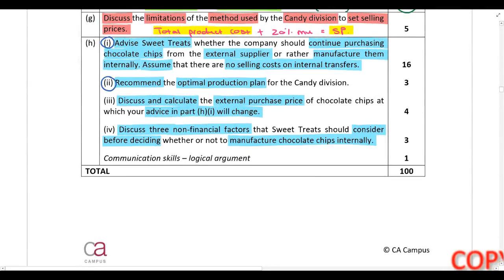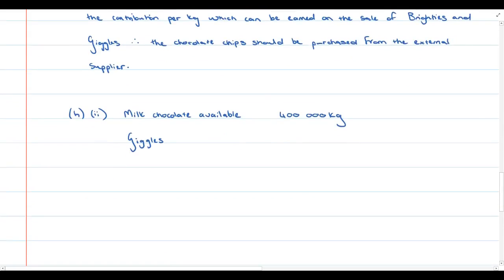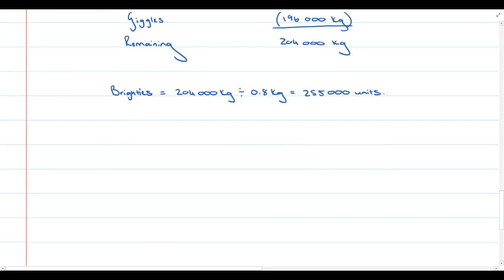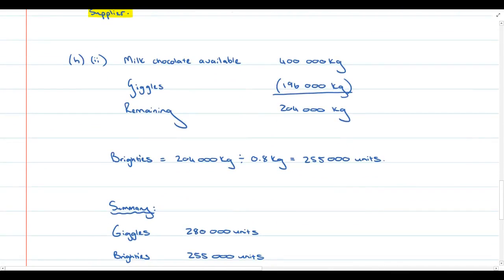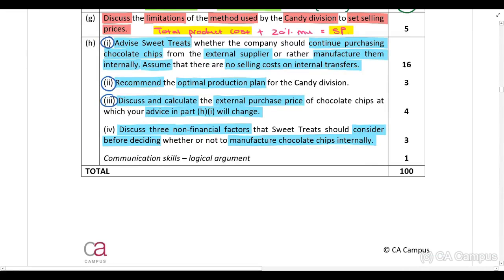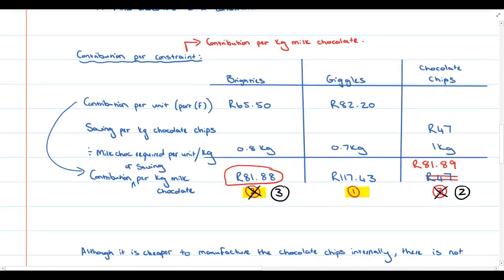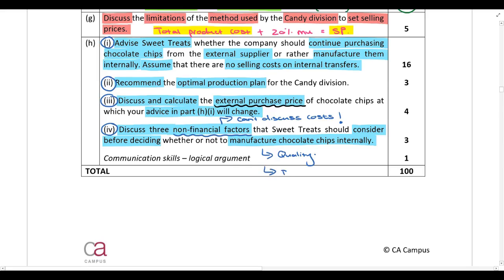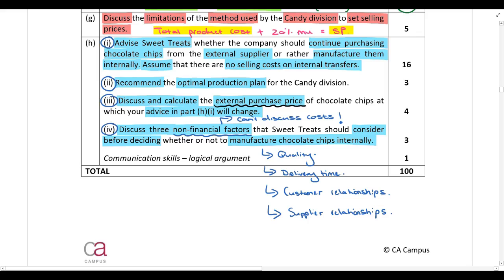Sweet Treats Part 11 Required hii, iii & iv